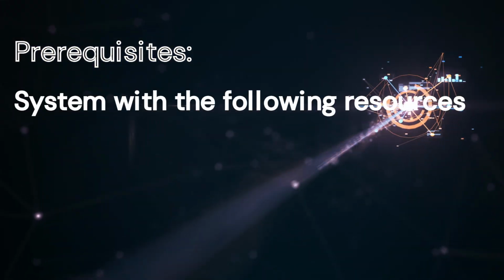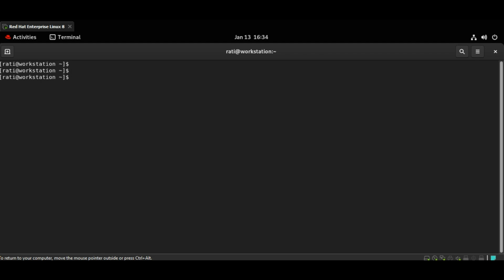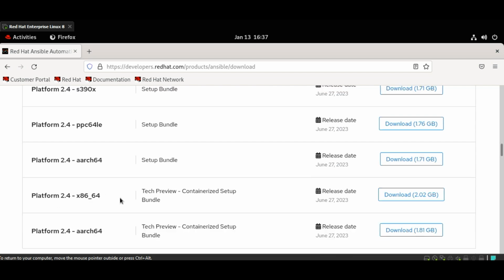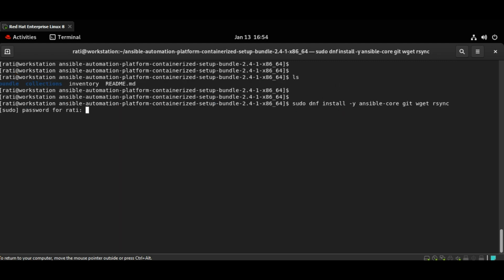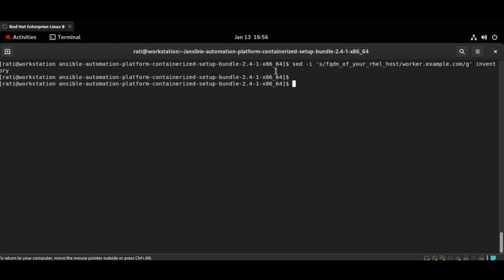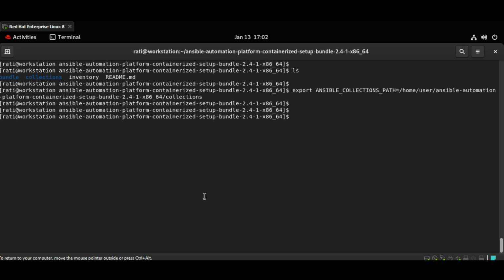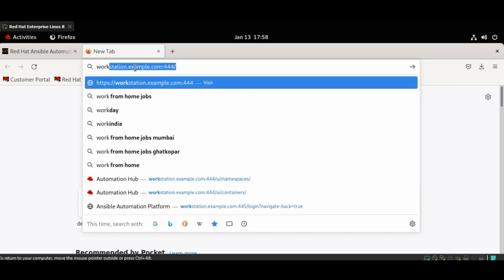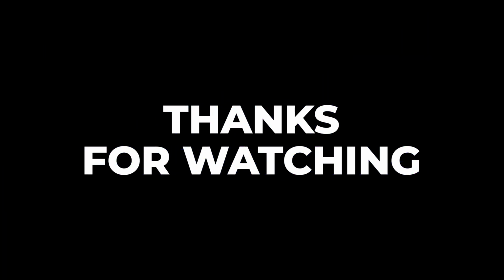Step-by-Step: Installing Containerized AAP on RHEL9 | Ansible Automation Platform | RedHat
In this tutorial, we'll walk you through the process of setting up Ansible Automation Platform in a containerized environment on Red Hat Enterprise Linux 9. Whether you're a seasoned DevOps pro or just getting started, this comprehensive guide is designed to make the installation process smooth and straightforward.

🔧 What You'll Learn:

Setting up a Containerized Environment
Installing Docker on RHEL 9
Pulling Ansible Automation Platform Container Image
Configuring AAP for Your Infrastructure
Exploring Ansible Playbooks for Automation
💡 Key Highlights:

Containerized Deployment: Embrace the flexibility and scalability of containerization for Ansible Automation Platform.
Red Hat Enterprise Linux 9: Stay up-to-date with the latest RHEL version and leverage its features for a robust automation setup.
Docker Installation: Step-by-step guidance on installing Docker, the leading containerization platform.
Hands-On Configuration: Dive into the practical aspects of configuring AAP to suit your infrastructure needs.
Automation Playbooks: Explore basic Ansible playbooks to jumpstart your automation journey.